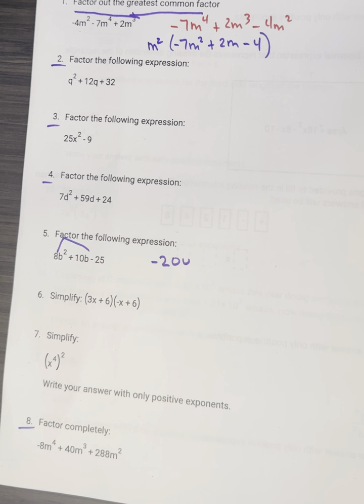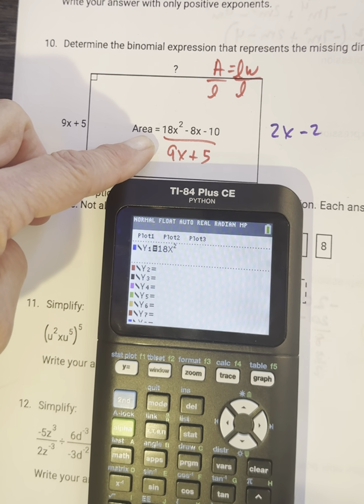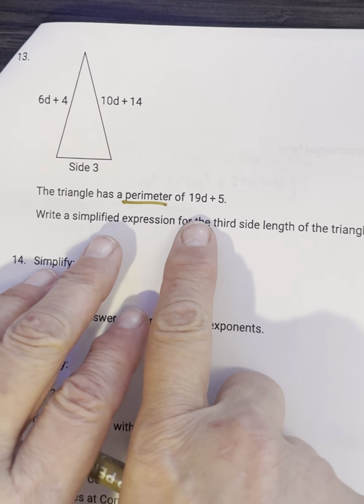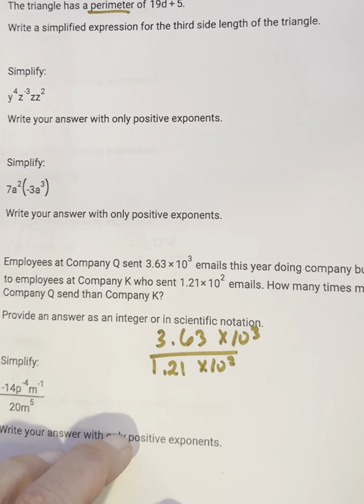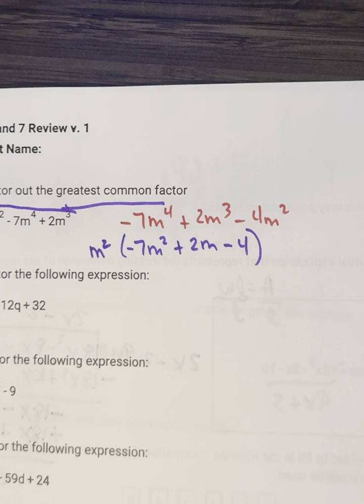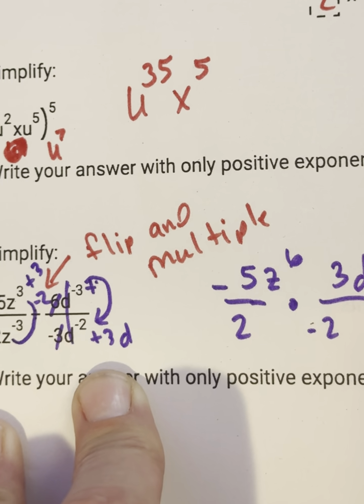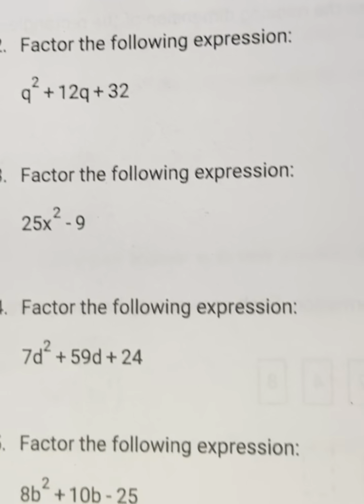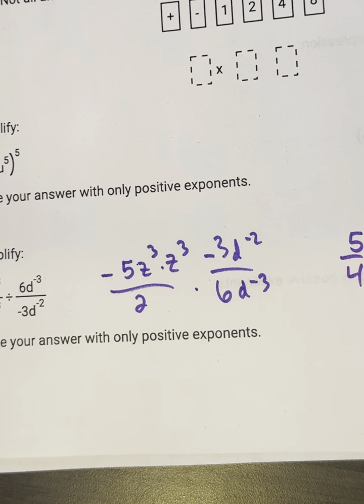Part 2 Unit 6 and 7 review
Factoring, multiplication, and properties of exponents ￼